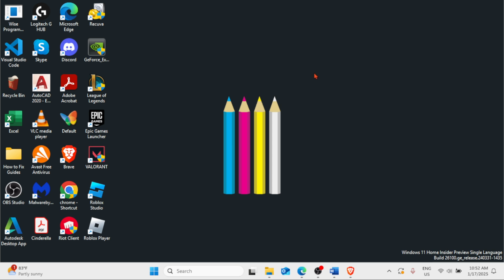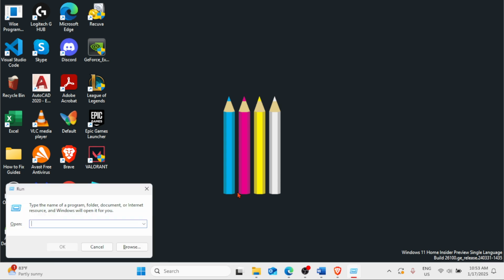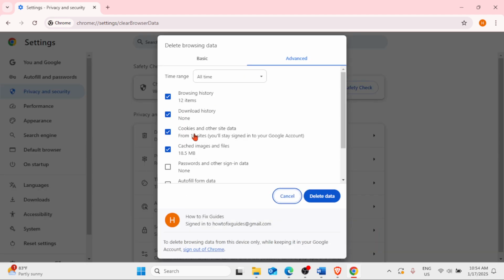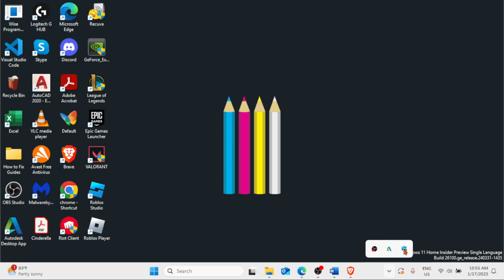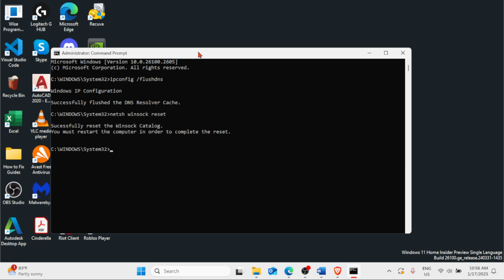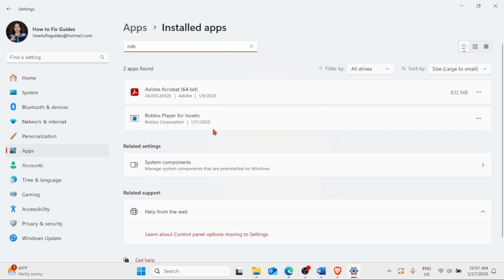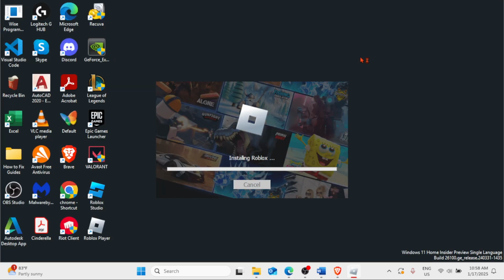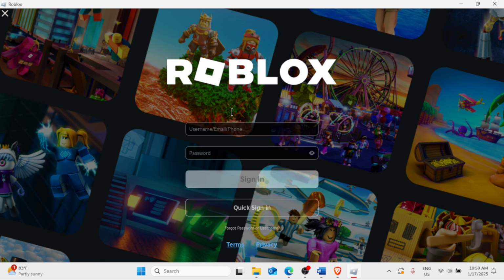Fixed: Roblox Error 268 Kicked Due to Unexpected Client Behavior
Encountering Roblox Error 268 – Kicked Due to Unexpected Client Behavior?  It’s FIXED! Follow this guide to resolve the issue and get back to gaming. Watch now for step-by-step instructions!